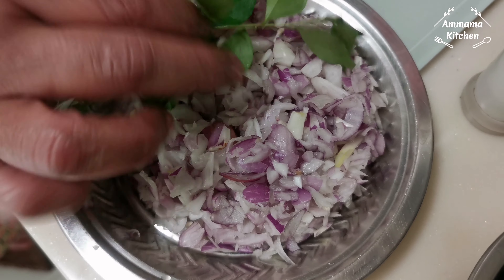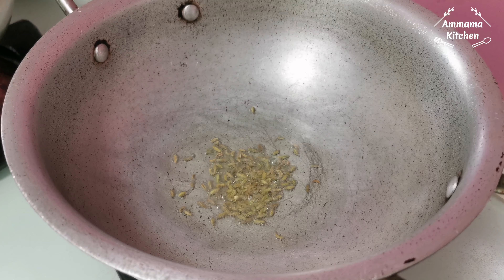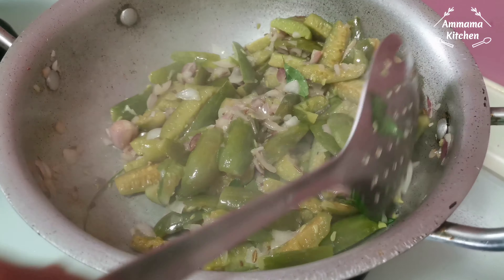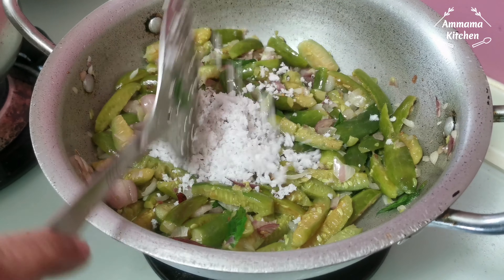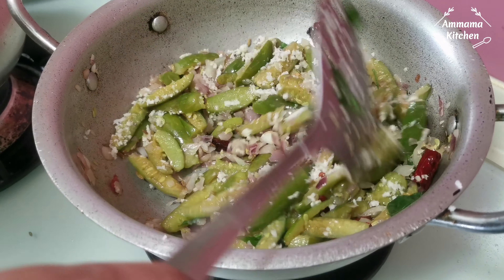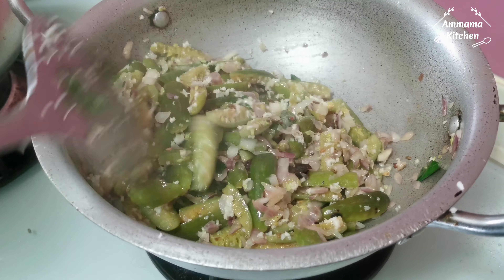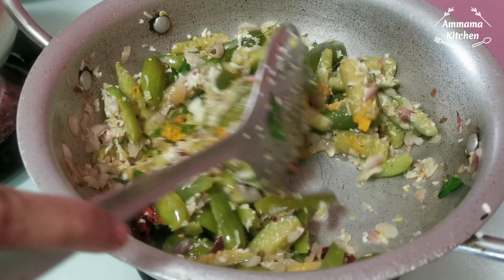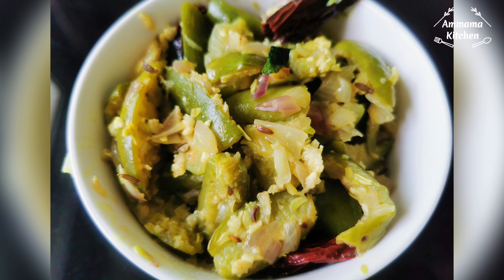Kovakkai Poriyal |Easy to Make Healthy Side dish|Recipe In Tamil.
Hello Everyone...👋😊

Welcome to Ammama kitchen 👩‍🍳.
Today in this video  you will learn how to make , fast, Healthy and delicious recipe of    Beetroot Masala Kari recipe in tamil.

Lets go checkout the ingredients below,,

Ingredients :

Kovakkai              - 1/4 kilo
Grated Coconut     - 2 tbsp
Onion                   - 1 big, 10 to 15 Nos small
Dried Red Chili      - 2pcs
Fennel Seed           - 1/4 tbsp
Turmeric powder   - 1/2tbsp
Oil                       - 2tbsp